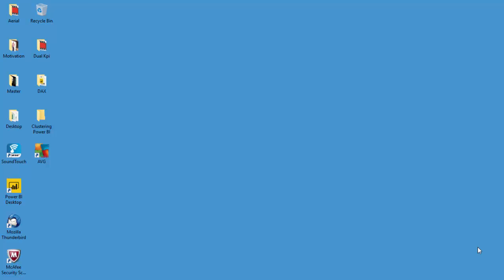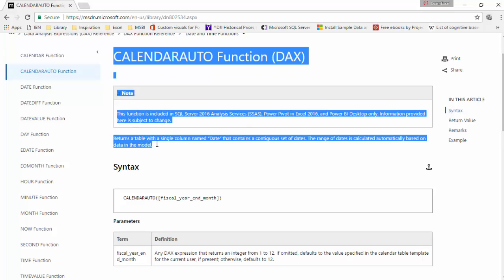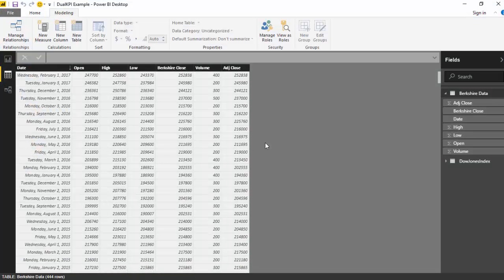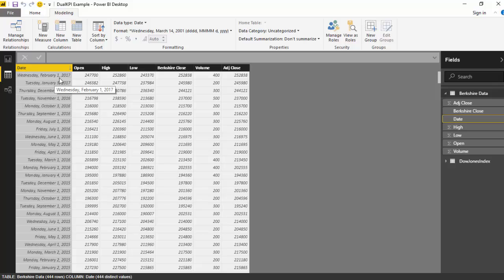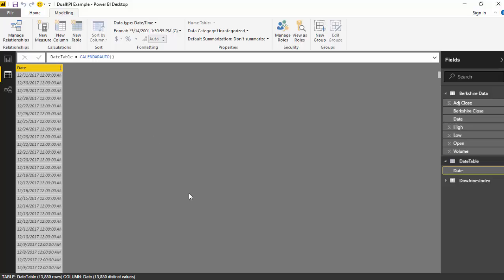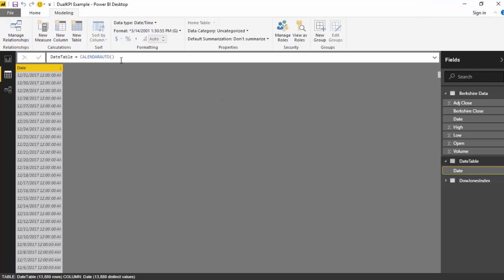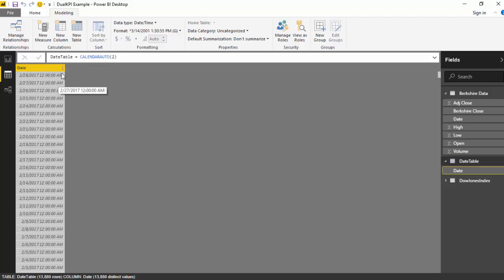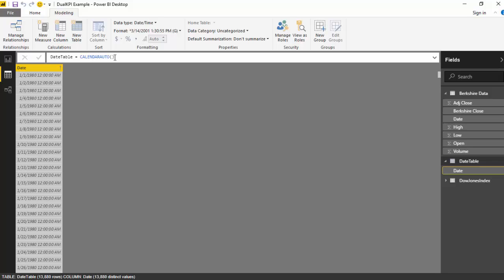DAX CalendarAuto Function Power BI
Learn to generate dates relevant to the date data in your model using DAX calendarAuto function